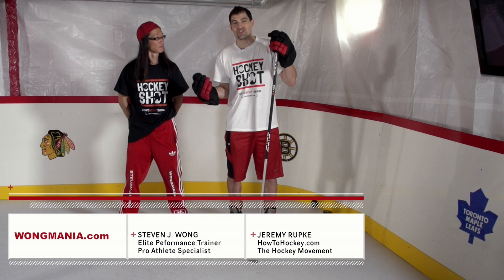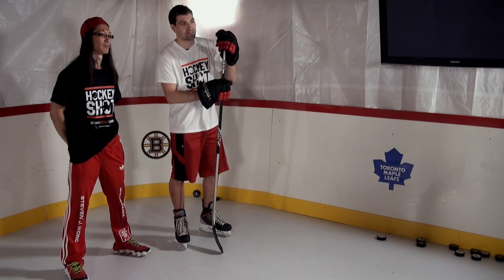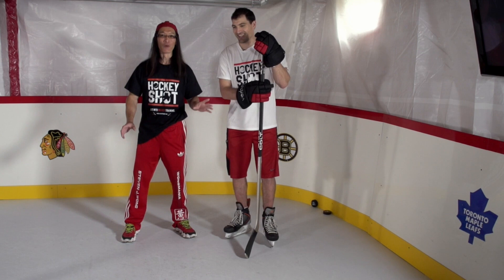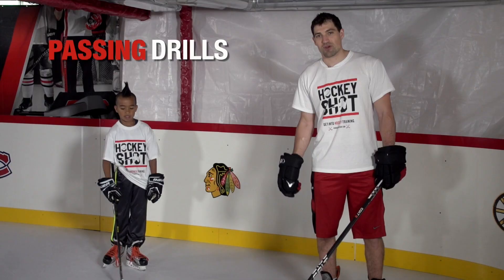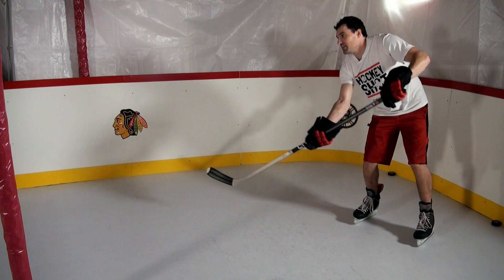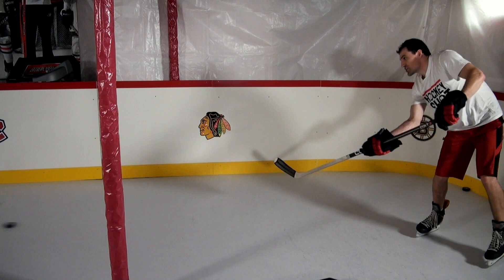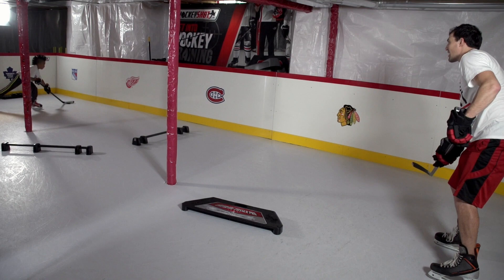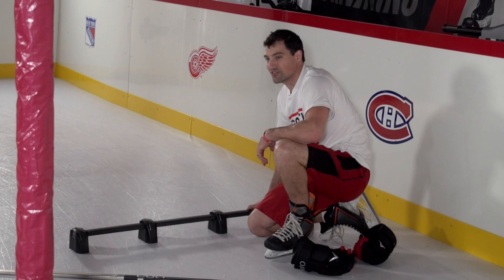WongMania Hockey: Passing Drills with Jeremy Rupke (Part 1)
- In this video (part 1 of 2), Jeremy Rupke takes us through some passing drills on the HockeyShot synthetic ice that will improve your hockey skills. Also, Steven J. Wong's son, James, hops on set to help out with the drills.